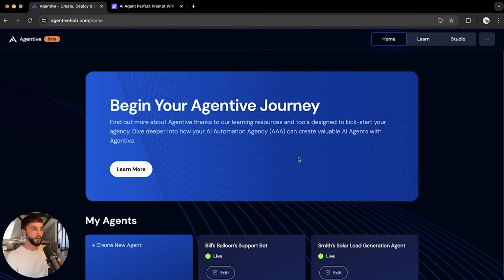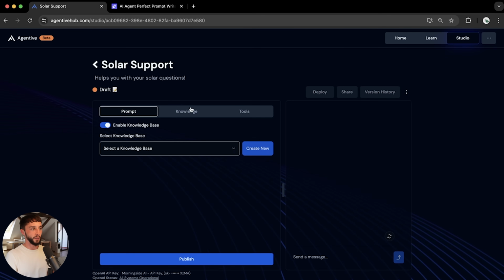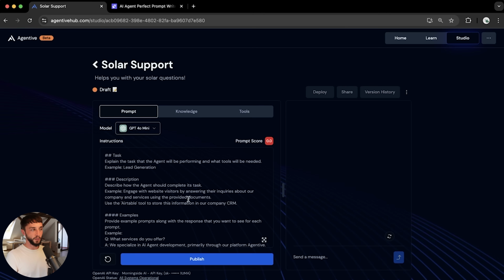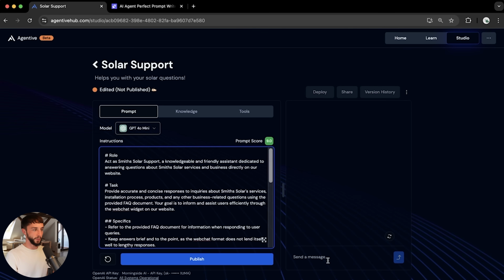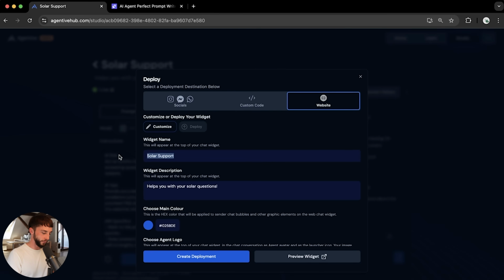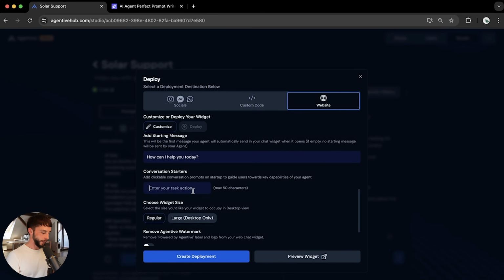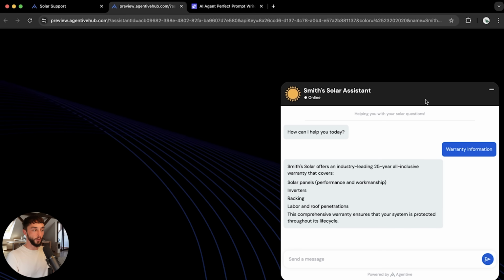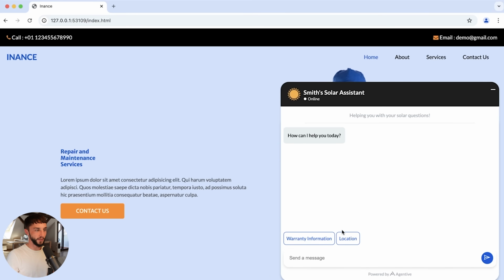How to Add Custom GPTs to Any Website in 6 Minutes (OpenAI GPTs Tutorial)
Learn how to integrate custom GPTs into any website without coding in just 6 minutes! In this video, I guide you through using Agentive to enhance your AI Automation Agency (AAA) offerings with powerful, easy-to-deploy AI chat solutions such as customer support agents, lead generation agents, and even appointment setters.

Timestamps
0:00 - What We're Covering
0:32 - Getting Started
1:12 - Creating Your Agent
4:44 - Preview Your Widget
5:04 - Deploy Your Widget